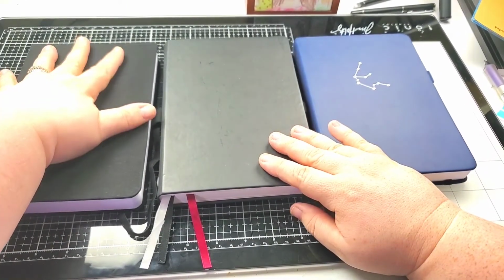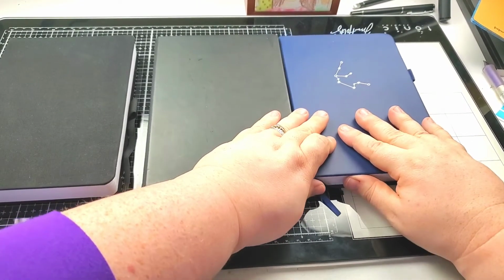Battle of the Bullet Journals: Archer & Olive, Vivid Scribbles, or SeQeS?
It's a battle of the bullet journals: Archer & Olive, Vivid Scribbles, or SeQeS. Which one gives you the biggest bang for your buck? That depends on what you're looking for. I am starting my bullet journaling venture and this is the question on my mind. Watch as I compare these products to make my choice.

Where you can order classes taught online by Dyan Reaveley: